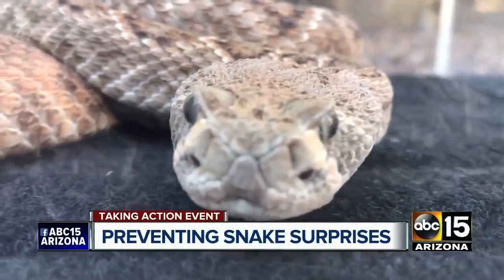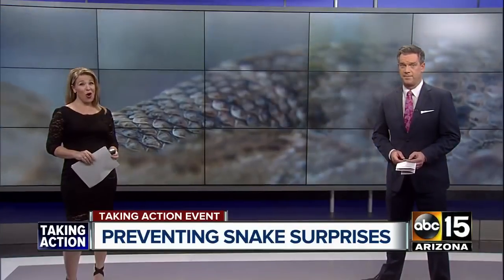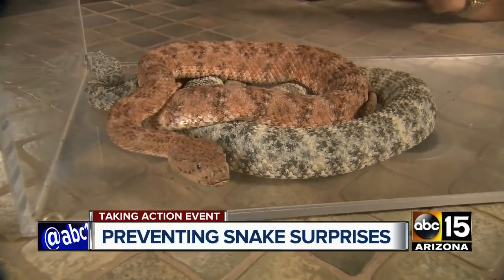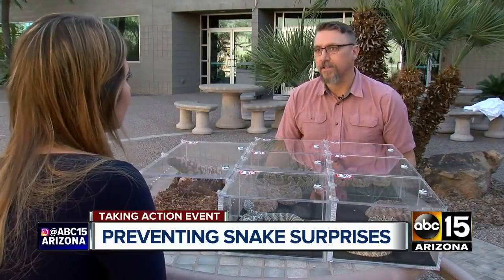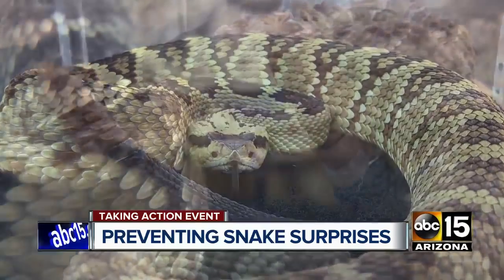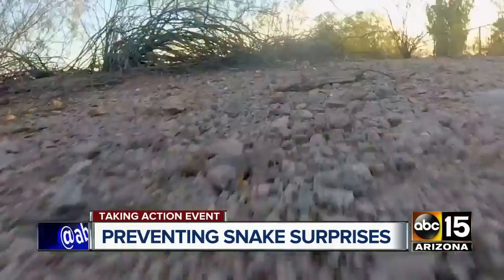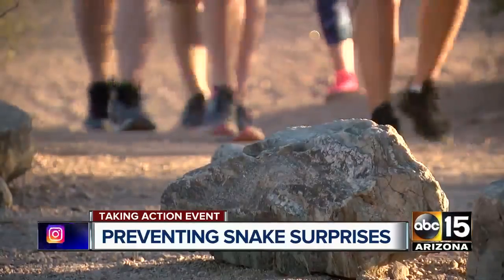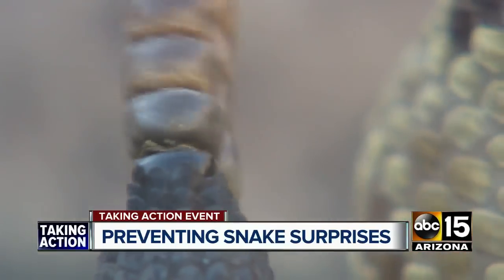Valley braces for upcoming snake season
As the Valley prepares for this year's upcoming "snake season", wranglers have tips on how to stay safe when out and about.